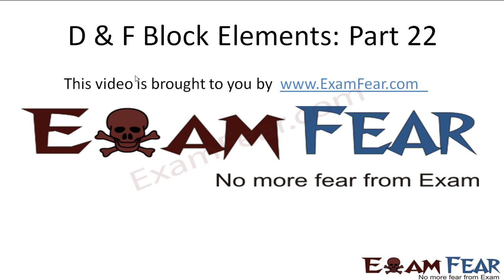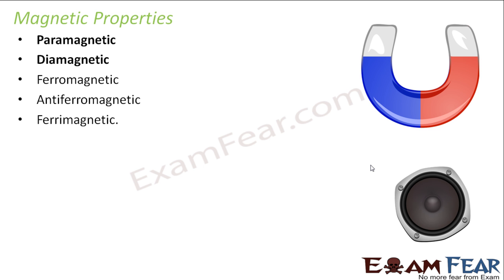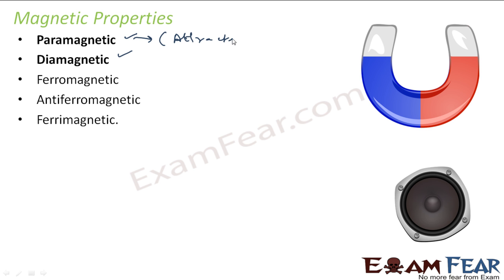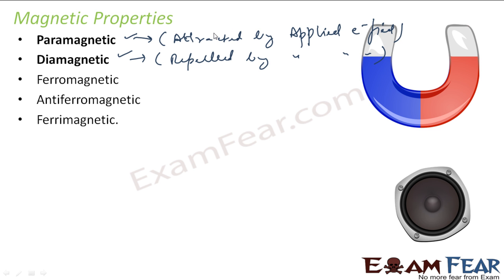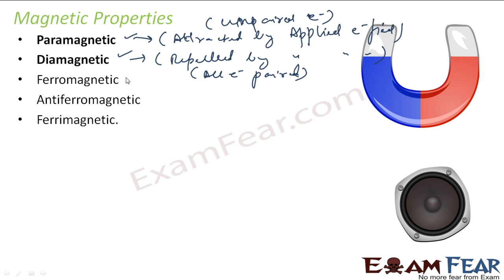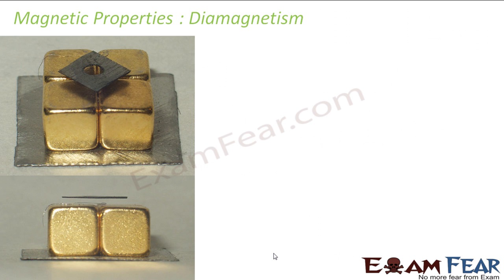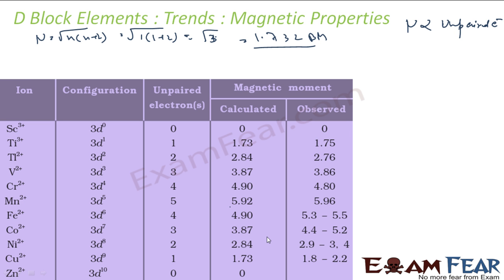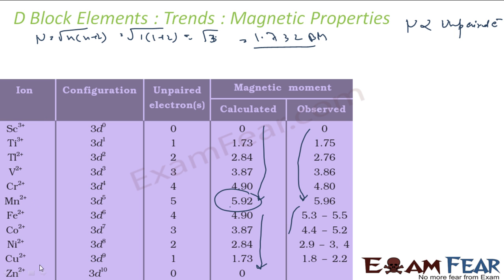Chemistry D & F Block Elements part 22 (Magnetic Properties) CBSE class 12 XII